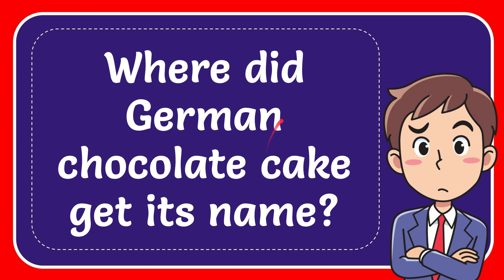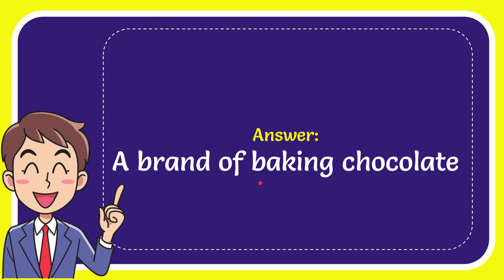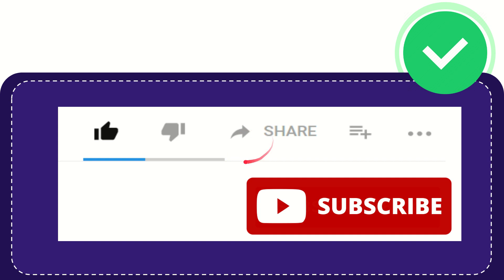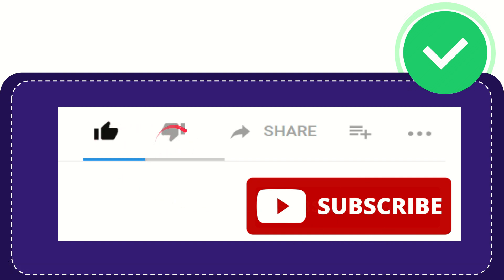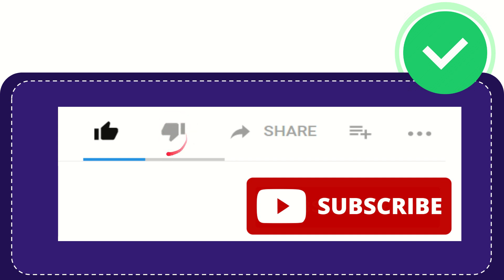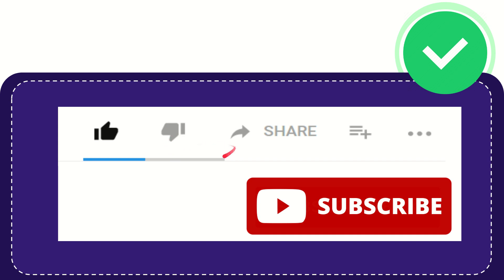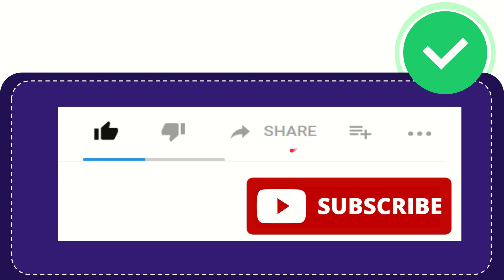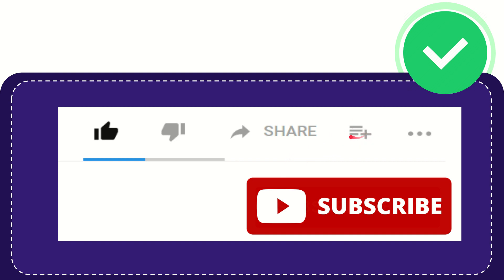Where did German chocolate cake get its name?